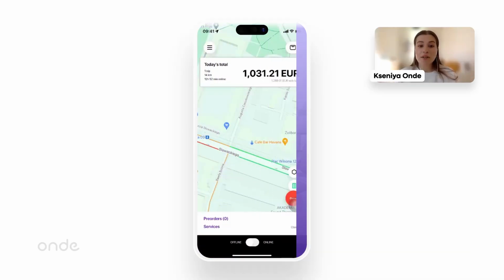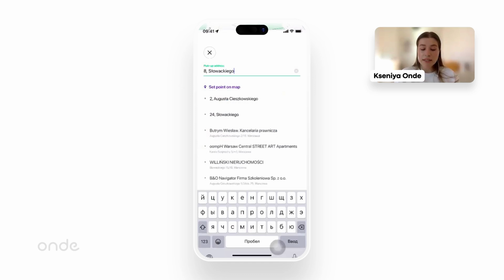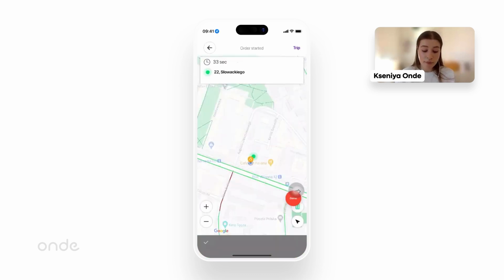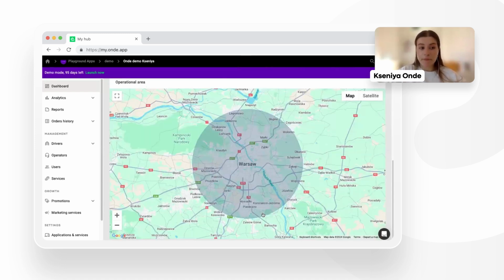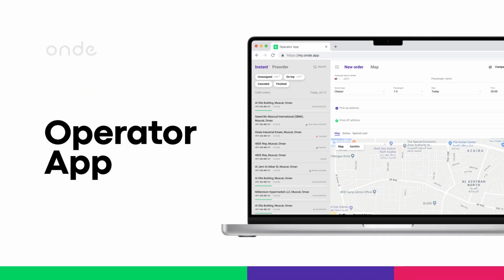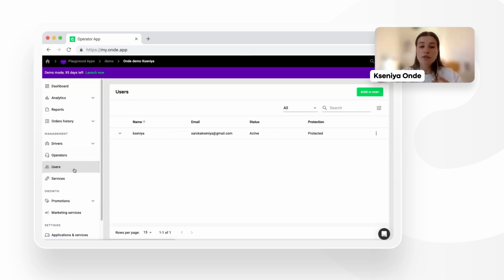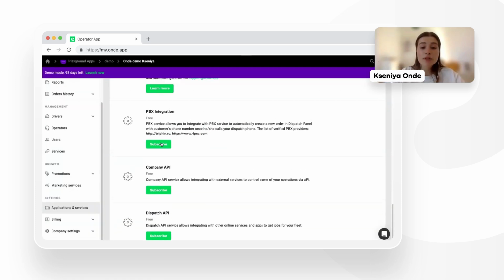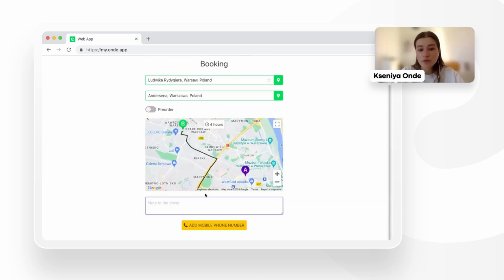Onde Platform Overview | Taxi Booking Software to Grow Your Local Business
🔥 Get an overview of Onde, a white-label platform for taxi and ride-hailing services. This video introduces the Customer and Driver apps, the admin panel (My hub), the Operator app (dispatch panel), and the Web app. Learn how Onde’s features support operation management, customer and driver acquisition, and delivery integration.

🕒 Timestamps:
0:00 Start | Ride-Hailing Platform Overview
01:00 Driver App
02:05 Passenger App
07:12 My Hub | Admin Panel
10:03 Operator App | Dispatch Panel
16:10 Web App

📈Onde is a digital platform for automating your taxi, ride-hailing, transportation, delivery, fleet company.
➡️ Get a free consult with Onde experts on what fits your taxi business best!